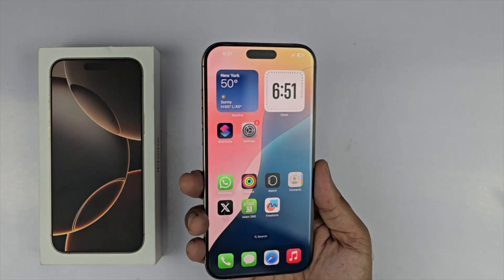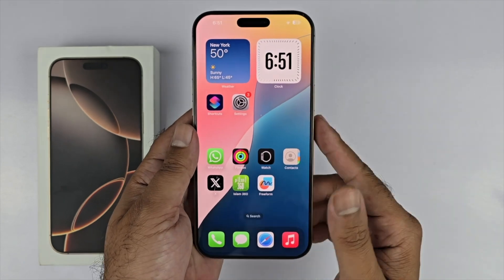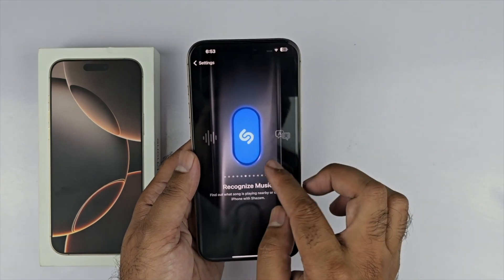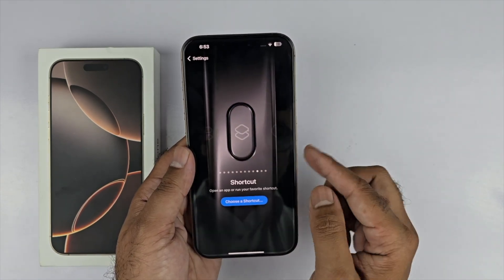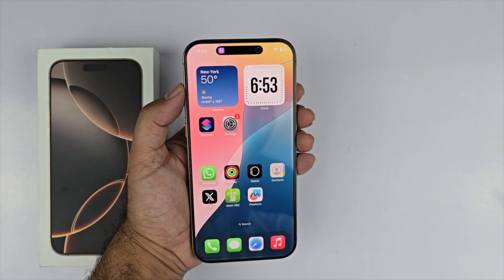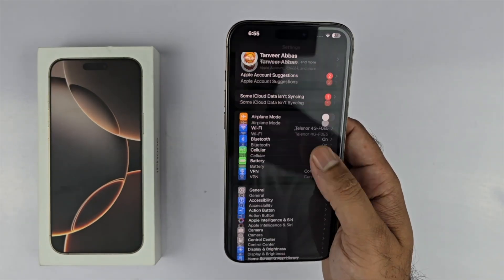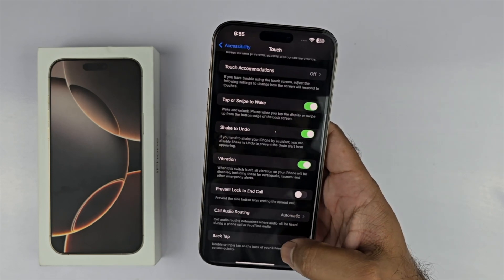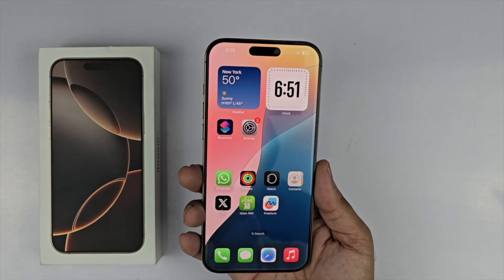iPhone 16/Pro/Max - How to take Screenshot ( 3 Super New Ways)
How to take a screenshot on iPhone 16, iPhone 16 Pro, iPhone 16 Plus & iPhone 16 Pro Max. Also how to mute the sound, view the screenshot in Photos, and double tap as a second method in iOS 18.

In this video you can find a simple way to take screenshot on iPhone 16 Pro Max. Let's find the easiest tricks to capture screen on iPhone 16 Pro Max. Use the combination of keys to save the desired screen on iOS device. Then find the screenshot folder in order to share / edit / delete captured screens.

How to capture screen on iPhone 16 Pro Max? How to take screenshot on iPhone 16 Pro Max? How to save screen on iPhone 16 Pro Max? How to locate screenshots on iPhone 16 Pro Max? How to find screenshot folder on iPhone 16 Pro Max?

Three Simple Method to take screenshot in your iPhone 16 Pro Max.
1. Take Screenshot using Action Button
2. Take Screenshot using Power Menu + Volume Up Button
3. Take Screenshot using Double Tap on Back

This is a tutorial video on how to take a screenshot on the Apple iPhone 16 Pro / iPhone 16 / iPhone 16 Plus / iPhone 16 Pro Max. After taking a screenshot, you can edit and modify the screenshot image and share with your contacts through AirDrop, email, message, etc.
how to take screenshot in iPhone,
how to take screenshot in iPhone 16,